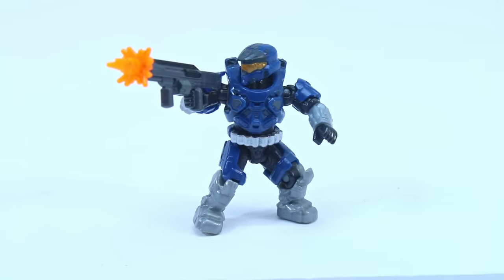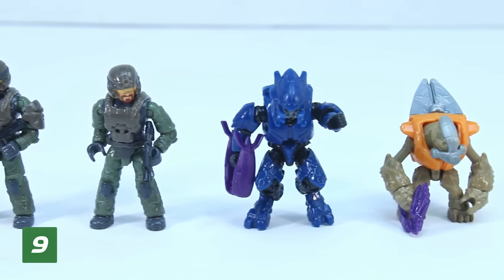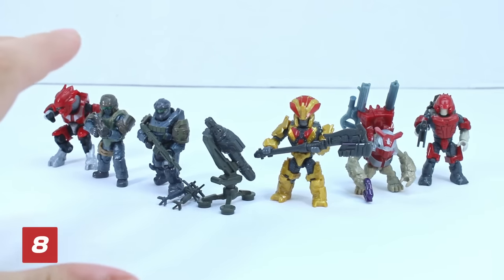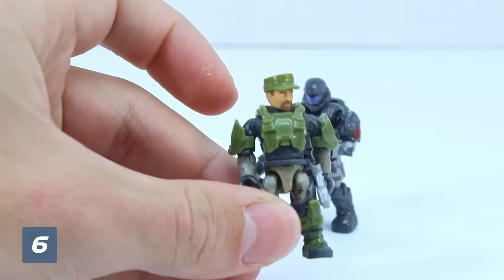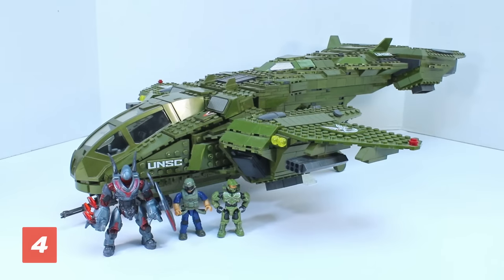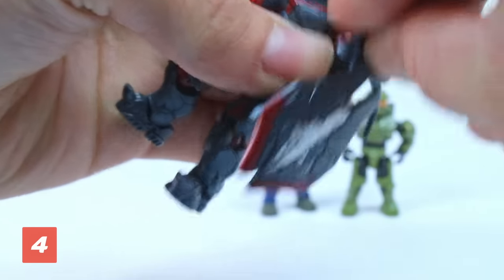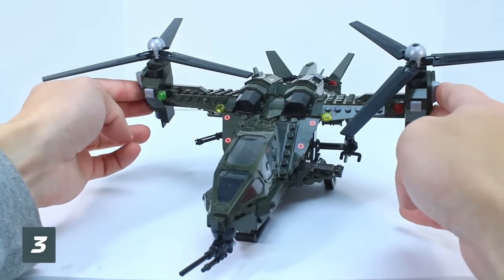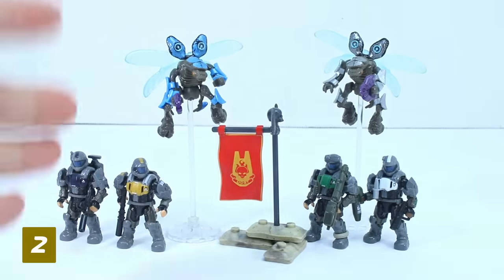Top 10 BEST Mega Halo Sets 2020 to 2023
In this video, I rank the 10 best sets from 2020 to 2023 and there are some HEAVY hitters in this lineup.

Want to get some of these sets?

Floodgate Firefight

ODST Hive Exterminators

Pelican Inbound

Garrison Pack

Hornet Recon

Arbiter's Quest